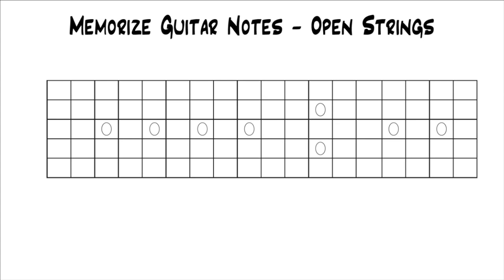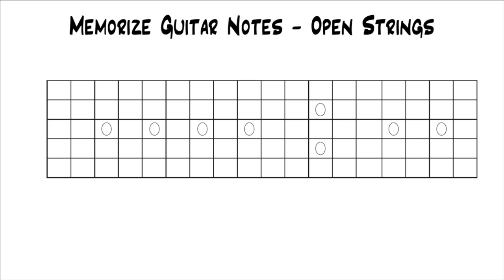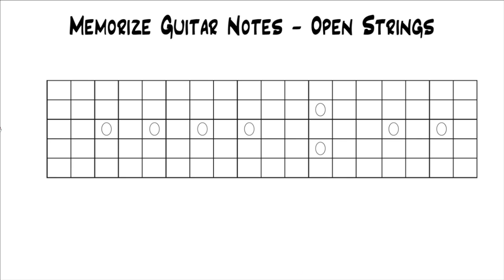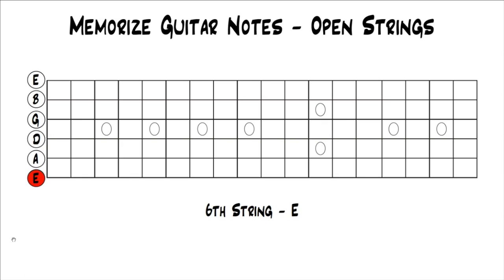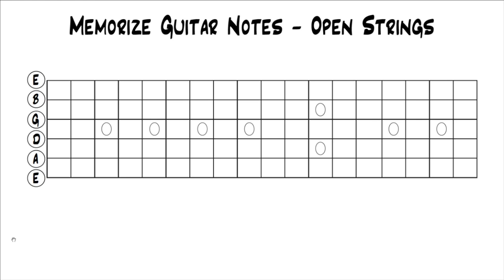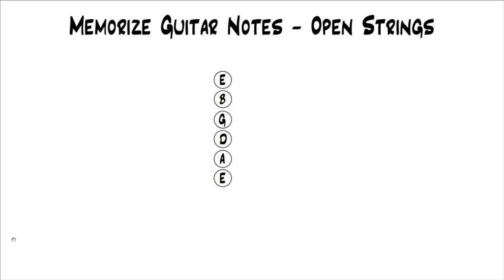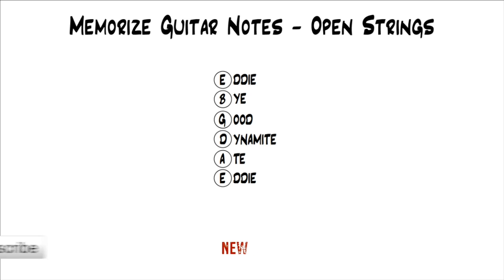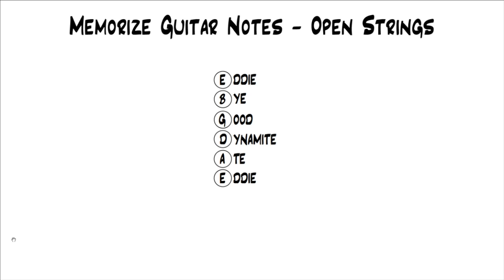Memorize Guitar Notes - Open Strings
Learn the names and numbers of the Open Strings on guitar